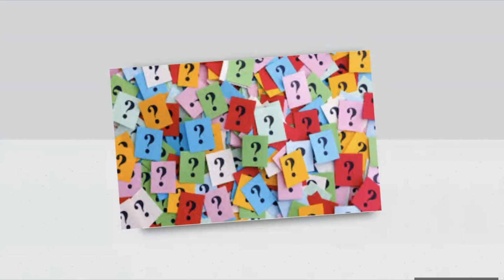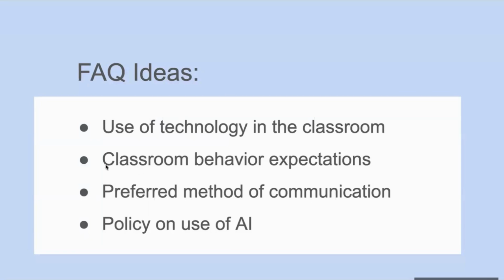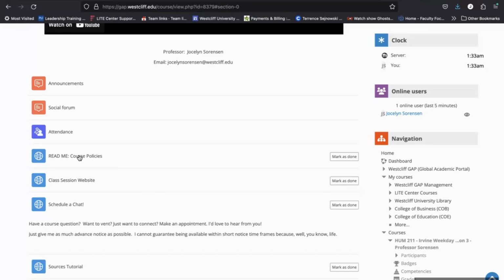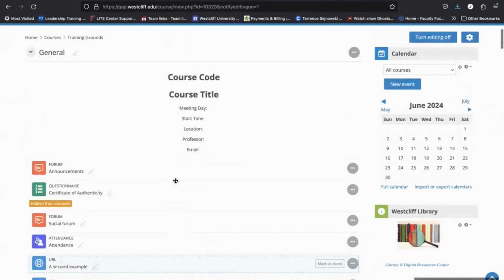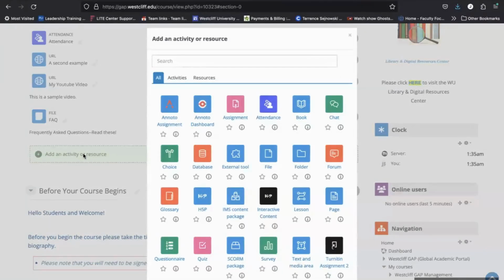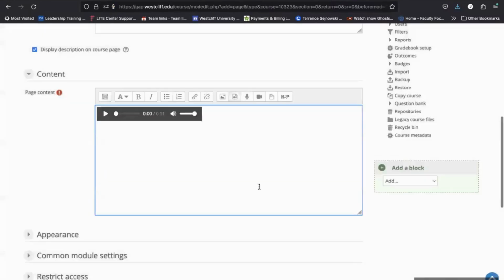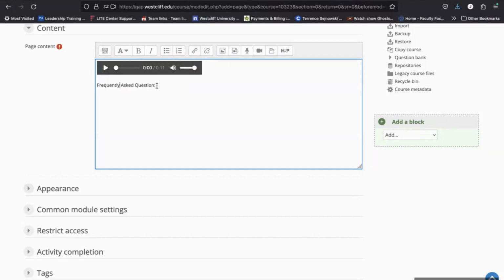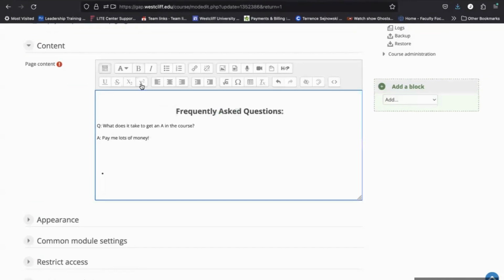GAP 101: Saving Time with FAQs